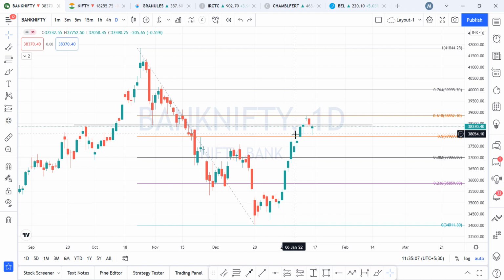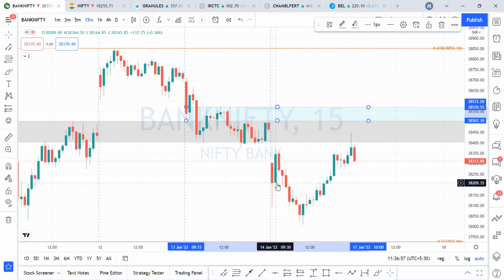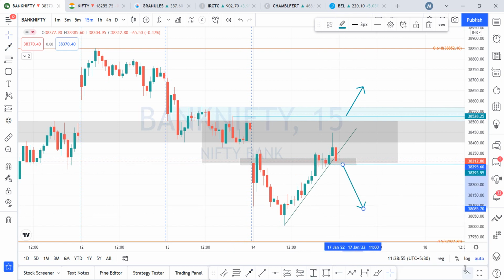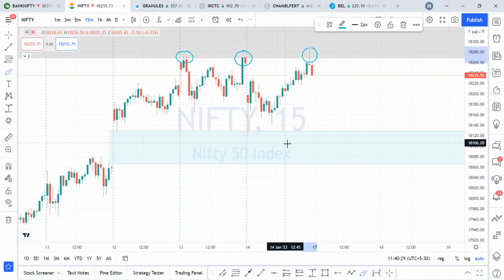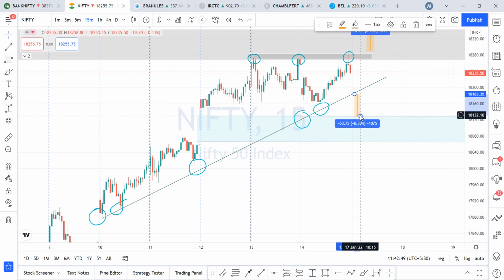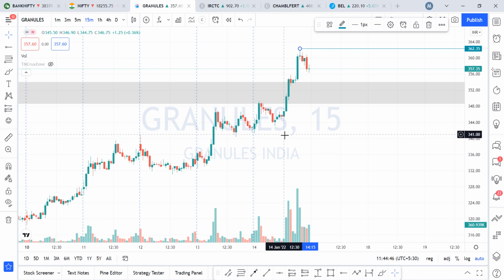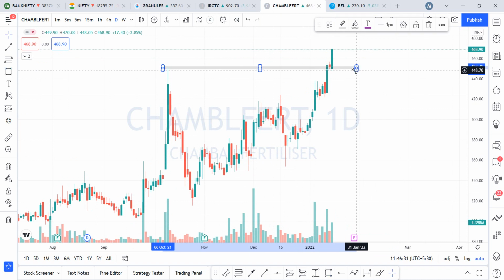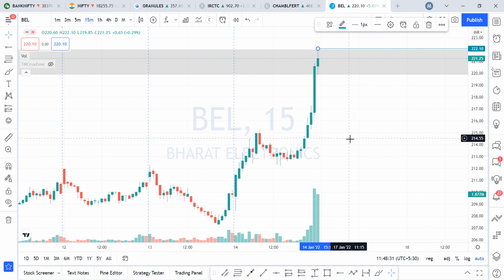Best Stocks to Trade For Tomorrow With Logic | 17-Jan-22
once your account is open to get benefits.